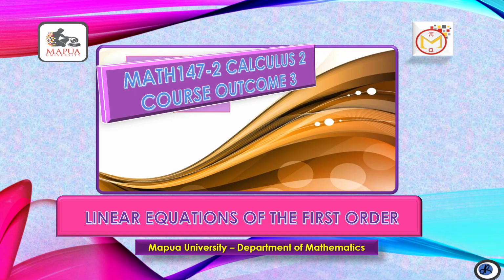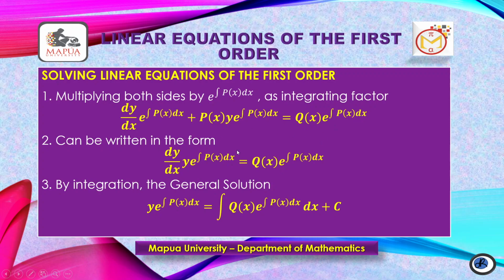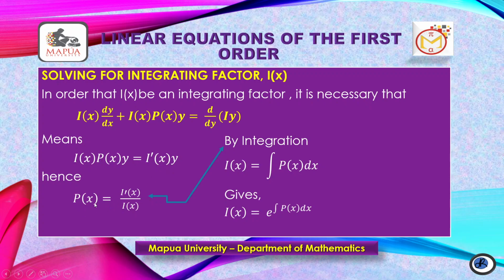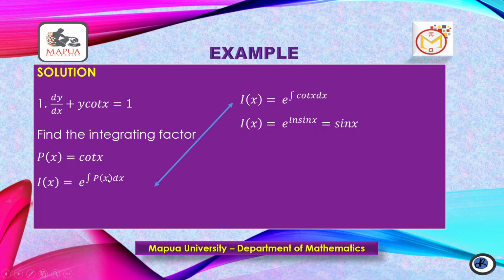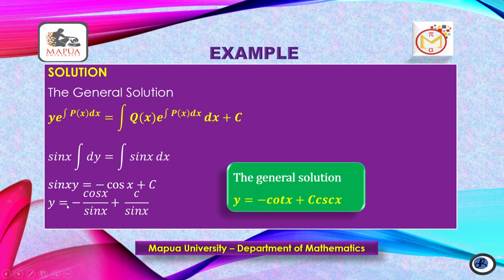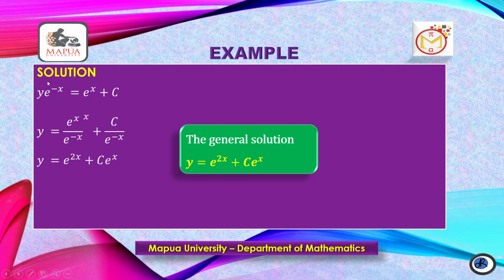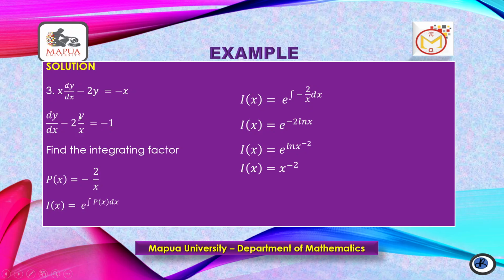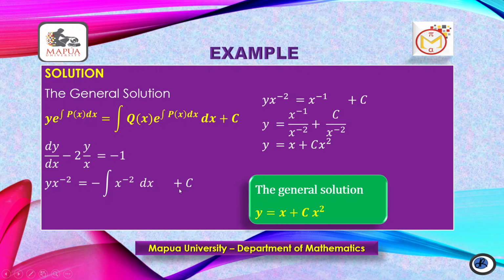LINEAR DIFFERENTIAL EQUATION OF ORDER ONE